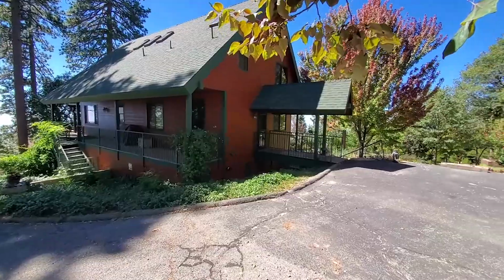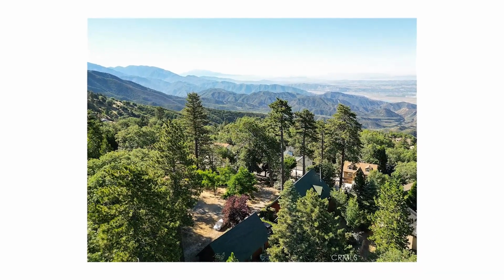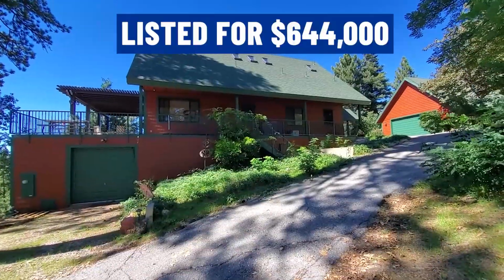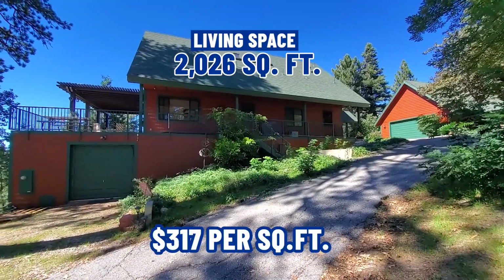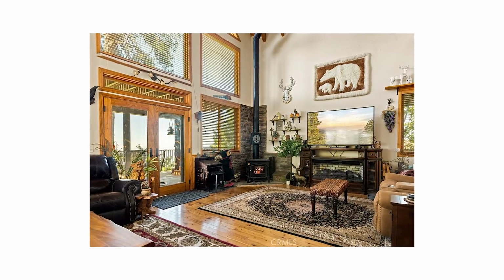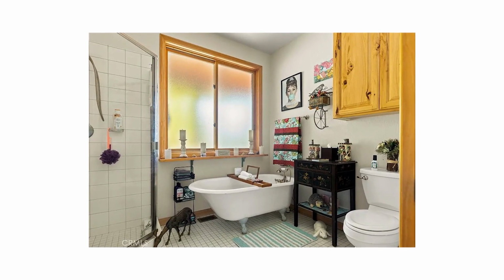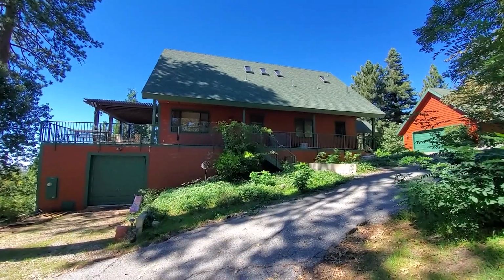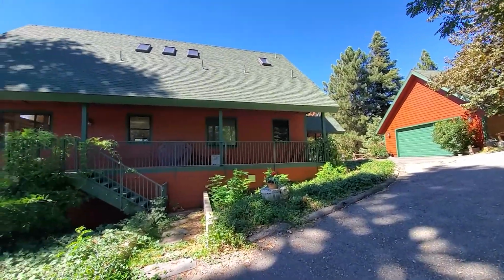INSIDE LOOK At Smiley Park Country Home: Cozy Country Mountain Home | Living In Running Springs CA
Are you thinking about moving to Smiley Park Country Club? Let’s explore this cozy country mountain home today! Join me as I take an inside look at Smiley Park Country Home, a cozy country mountain home nestled in the heart of nature. Experience the joy and tranquility of living In Running Springs CA, where every day feels like a vacation.
Living in Smiley Park Country Home is like waking up to an everlasting vacation, where the chirping of birds replaces alarm clocks and sun-kissed mountain peaks greet you every morning. This Cozy Country Mountain Home offers the perfect blend of rustic charm and modern comforts. The spacious living rooms invite cozy gatherings, while the kitchen space is a foodie's paradise. Outside, you're surrounded by the pure, untouched beauty of Running Springs CA. Hiking trails wait to be explored and scenic vistas are just a glance away. Every corner of the home echoes with the warmth of country living, making you feel instantly at home. Experiencing life here is all about embracing the simple pleasures while being cradled in the lap of nature.
So, what are you waiting for? Grab a cup of your favorite brew, sit back, and immerse yourself in our inside look at Smiley Park Country Home. This video tour will whisk you away to this cozy country mountain home, allowing you to soak in the splendor and serenity of Living In Running Springs CA. As you explore each nook and cranny of this charming dwelling, you'll almost feel the crisp mountain air in your lungs and the warmth of the country hearth against your skin. So, ready to dive into the experience? Click play, and take the first step of your virtual journey into an unforgettable lifestyle.
I’d love to help you make a smooth move to Smiley Park Country Club!
00:00 - Intro to Inside Look At Smiley Park Country Home: Cozy Country Mountain Home
01:31 - Neighborhood Drive Through
02:15 - Smiley Park Country Home Description
04:25 - Wrap up to Inside Look At Smiley Park Country Home: Cozy Country Mountain Home
05:14 - Full Smiley Park Country Home Virtual Tour
🤔Thinking of Moving to Lake Arrowhead California?
📝 Let Us Help! Alma Borcuk
If you want to know everything about eating, sleeping, working, playing, the good, and the bad of living in Lake Arrowhead CA, then subscribe▶ and tap the bell🛎 for notifications so you can be the first to know about the current market in Lake Arrowhead CA.😁